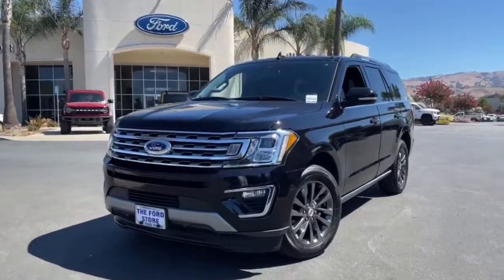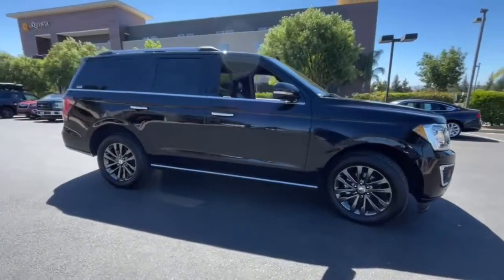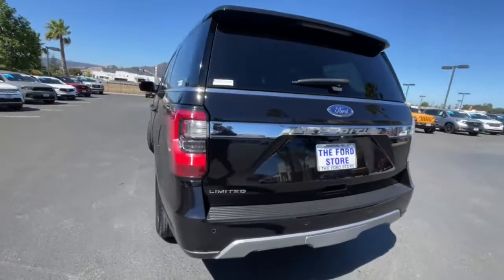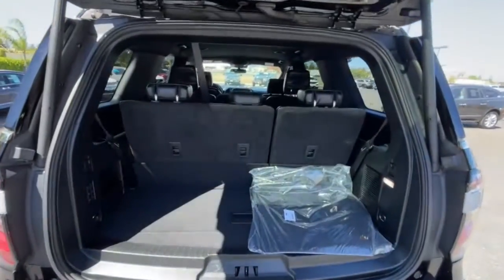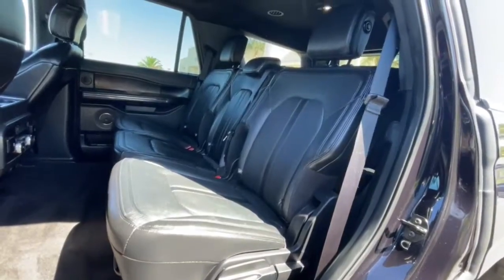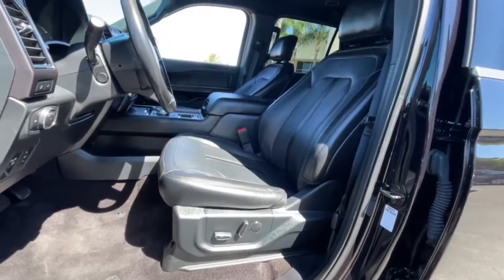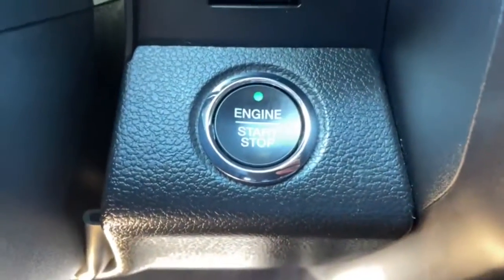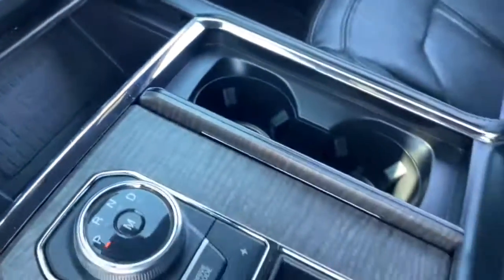2020 Ford Expedition San Jose, Morgan Hill, Gilroy, Sunnyvale, Fremont, CA 408733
2020 Ford Expedition

2020 Ford Expedition Limited Black CARFAX One-Owner. Certified. Ford Certified, Carfax One Owner, Navigation/GPS, Tow Package, Clean Carfax No Accidents, Service Records, Remote Starter, Power Mirror Package, Sound Package, Bluetooth, Adaptive Cruise Control, Equipment Group 300A, Ford Co-Pilot360 Assist, Heated front seats, Heated rear seats, Navigation System, Voice-Activated Touch-Screen Navigation System.brbrbrFord Gold Certified Details:brbr  * Roadside Assistancebr  * Transferable Warrantybr  * Powertrain Limited Warranty: 84 Month/100,000 Mile (whichever comes first) from original in-service datebr  * and 22,000 FordPass Rewards Points to use toward first two maintenance visitsbr  * 172 Point Inspectionbr  * Warranty Deductible: $100br  * Vehicle Historybr  * Limited Warranty: 12 Month/12,000 Mile (whichever comes first) after new car warranty expires or from certified purchase datebrbrAwards:br  * 2020 KBB.com Best Buy AwardsbrWe put our best price online and on the car so you don't waste time and energy trying to figure out what you'll actually pay. We sell high quality pre-owned vehicles at extremely low prices with out any games, gimmicks, or high-pressure tactics. We do business the way business should be done.